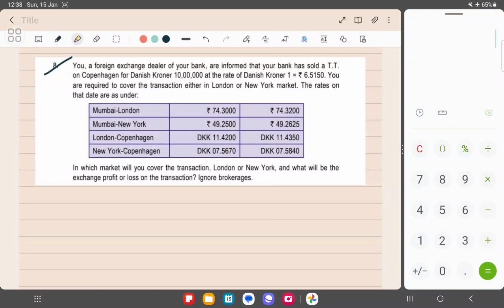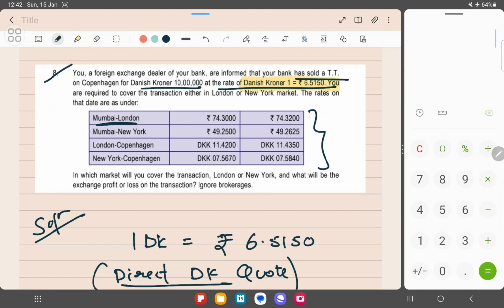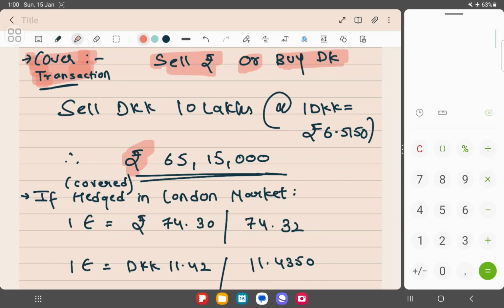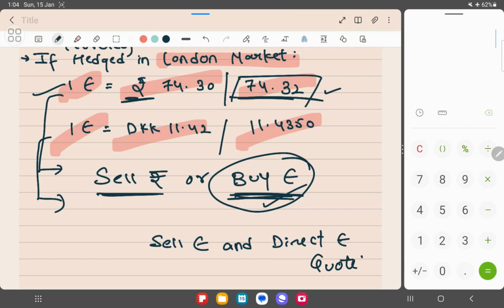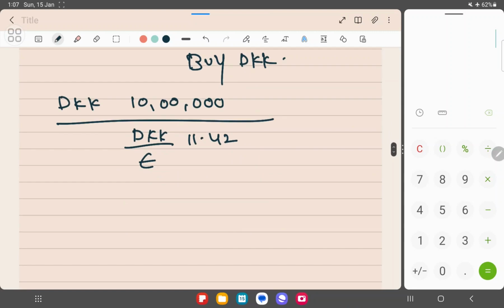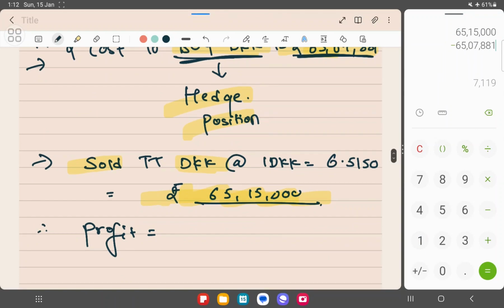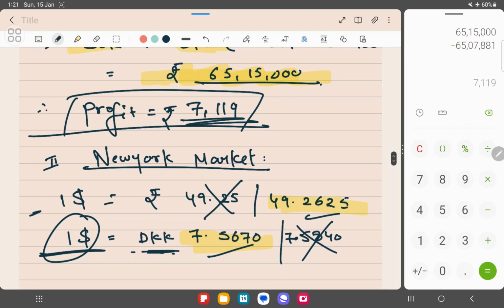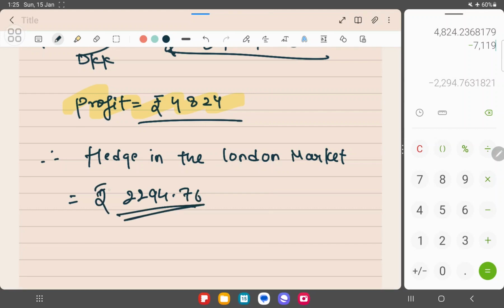CA Final SFM Revision May 2023 | Forex | TYK Q 8 Solved in Detail in English | ICAI Study Material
CA Final May/Nov 2023 SFM Forex Test your knowledge TYK in English